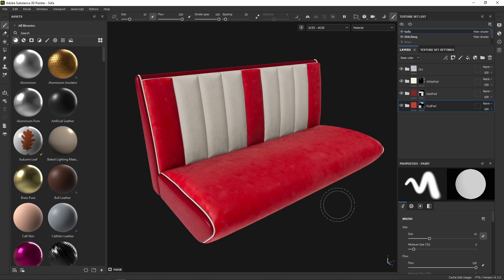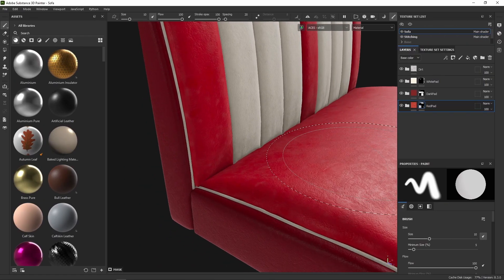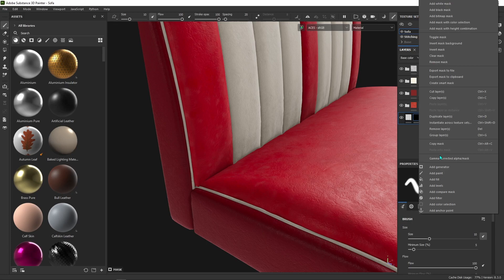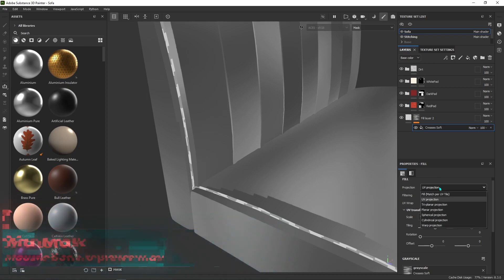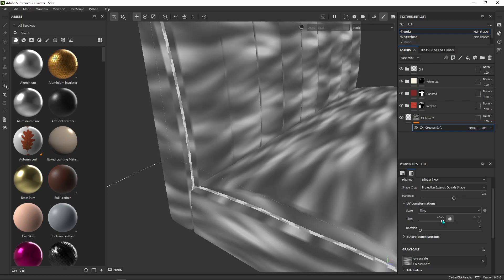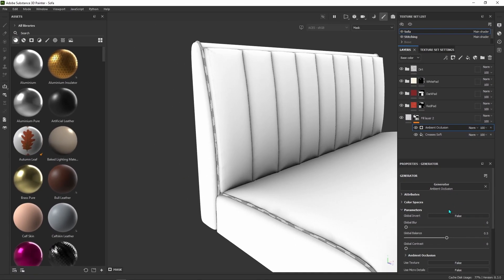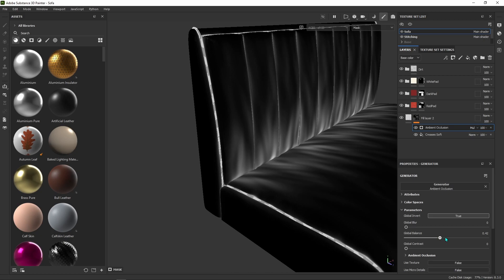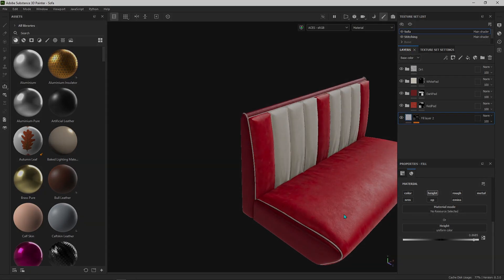How to Create PROCEDURAL Creases in 2 Minutes (Substance Painter)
🖥PC SPECS🖥
GPU►Nvidia GeForce RTX 2060 SUPER 8G
CPU►Intel® Core™ i7-7700K 4.20 GHz
RAM►16GB